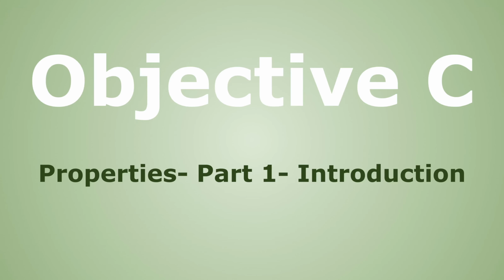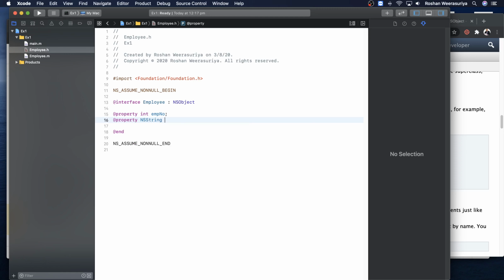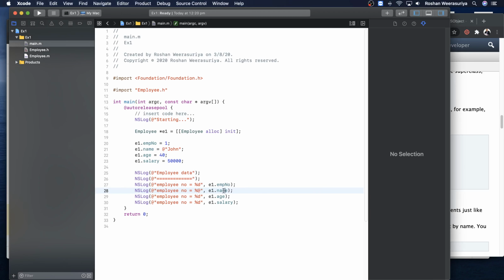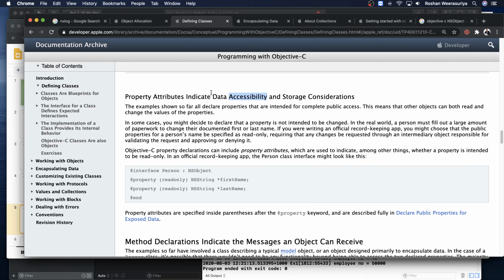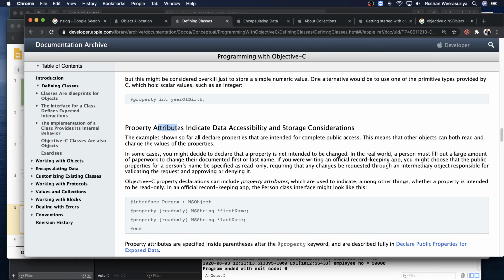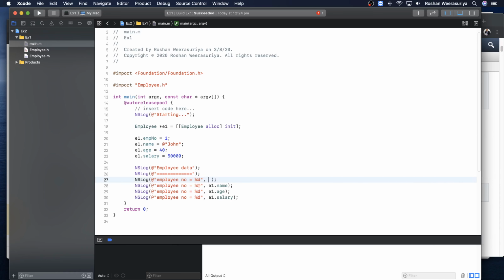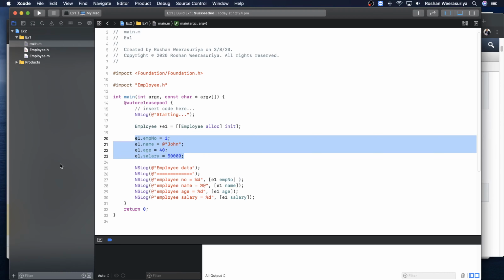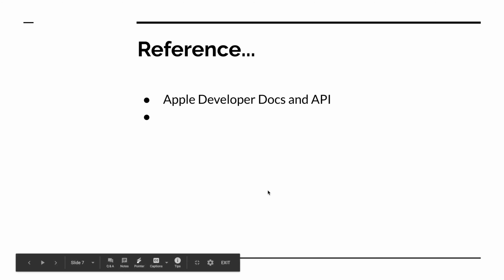Objective C - Properties- Par1- Intro